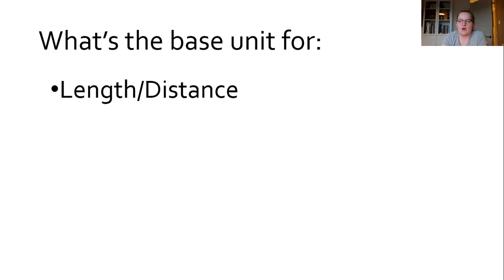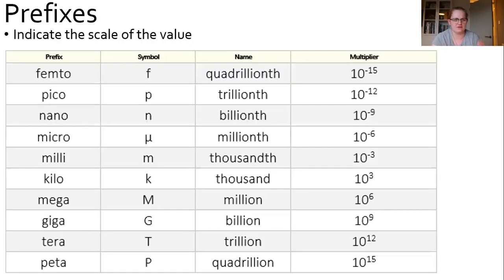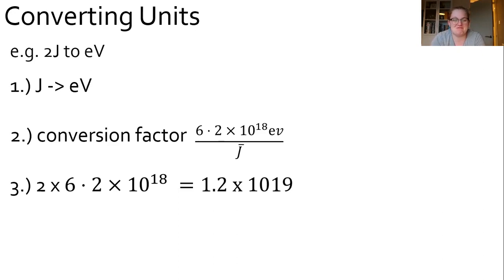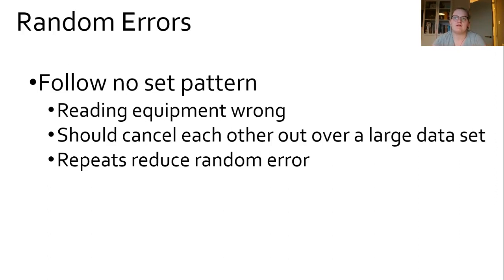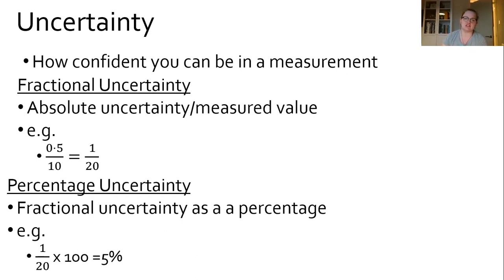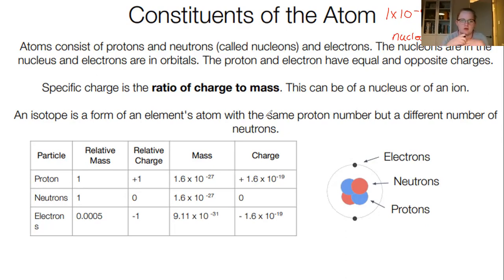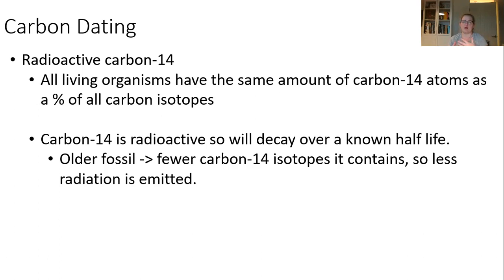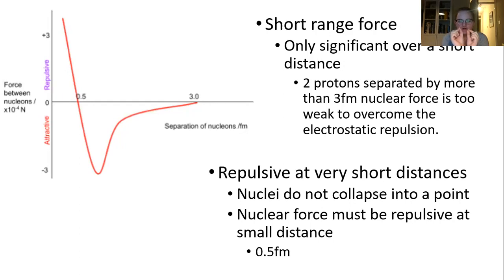AQA A Level Physics intro